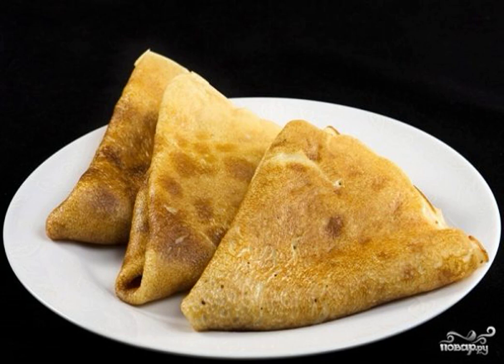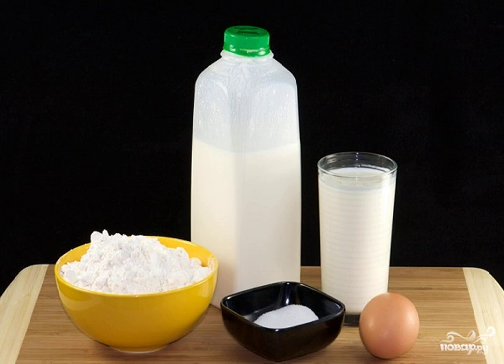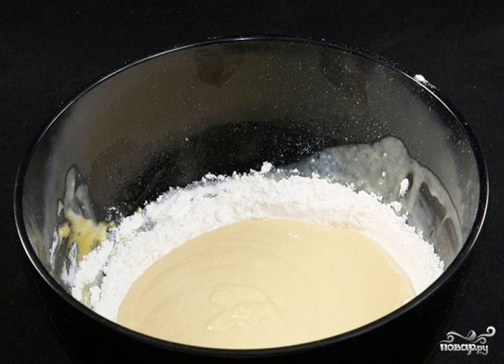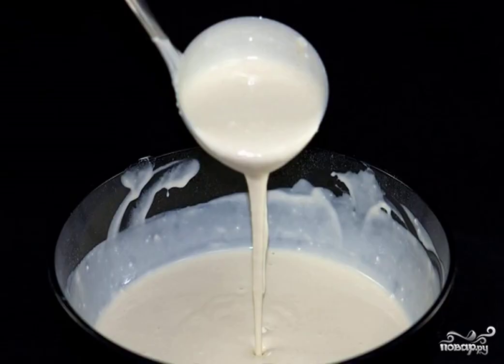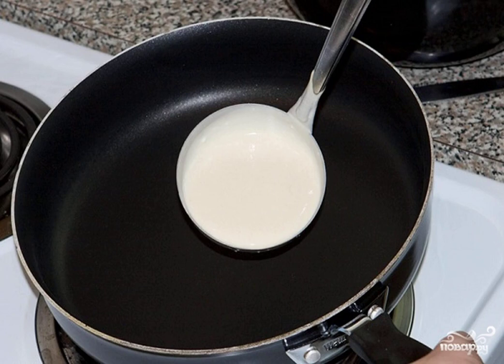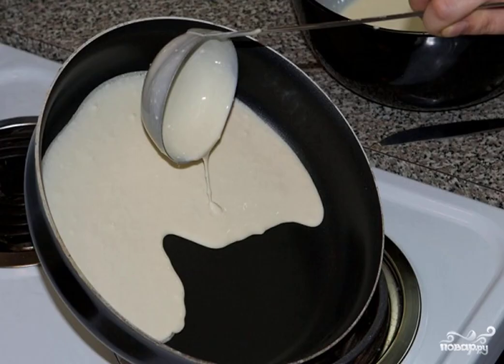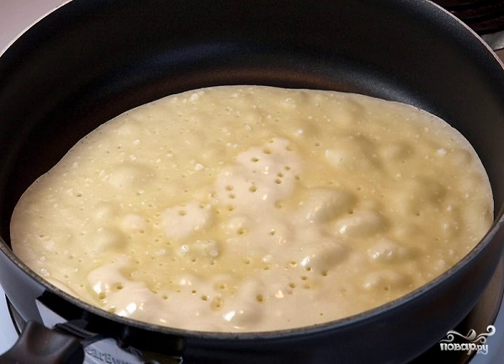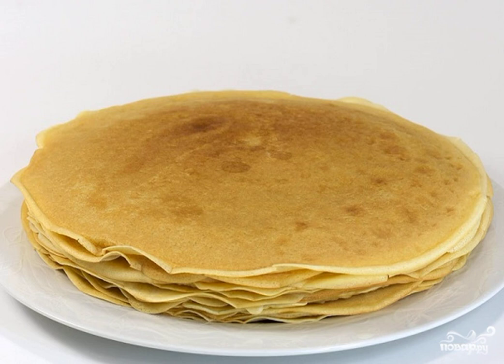Ordinary pancakes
If you do not yet know how to cook ordinary pancakes at home correctly and deliciously, then this step-by-step recipe with detailed recommendations is exactly what you need. Simple and tender pancakes.